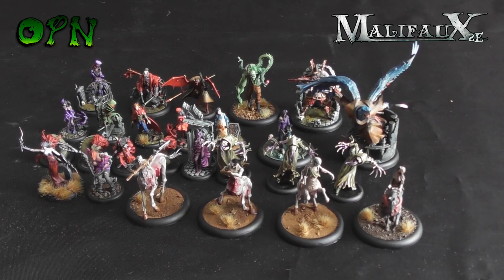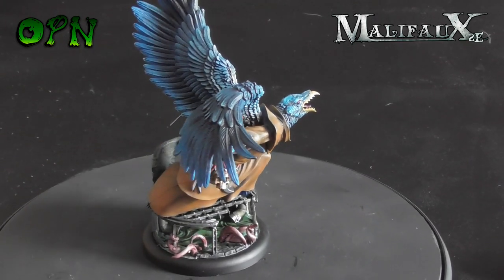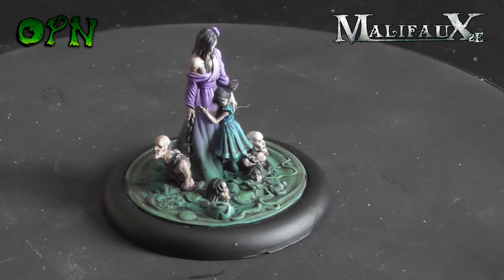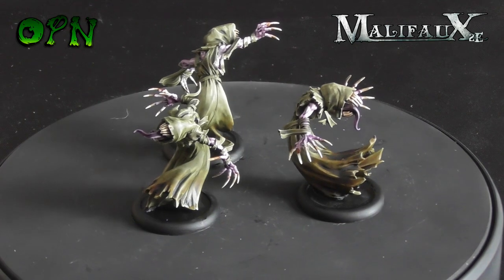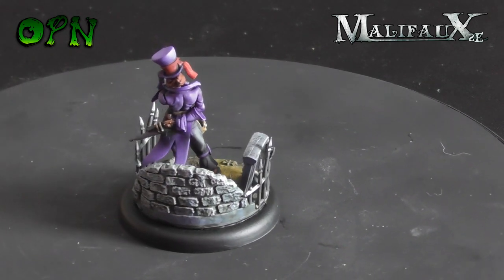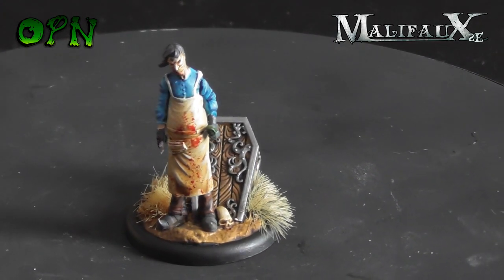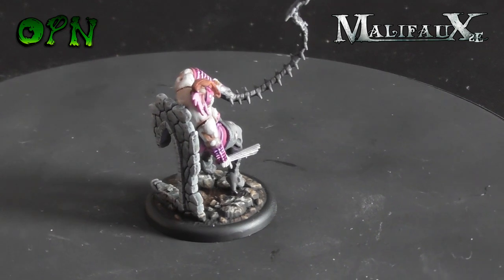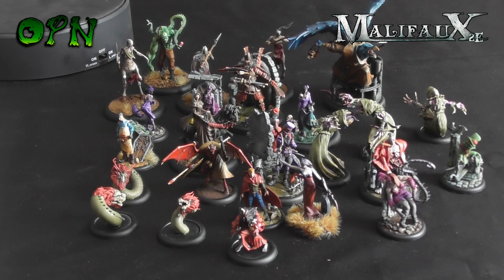My painted Malifaux collection showcase